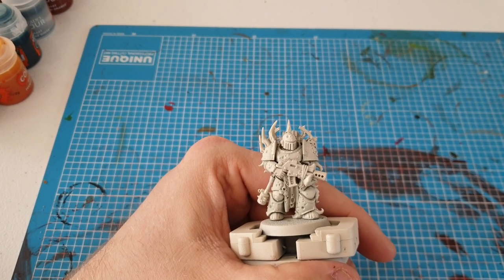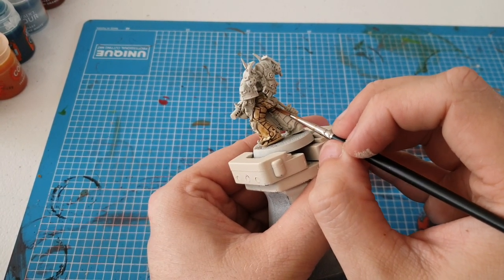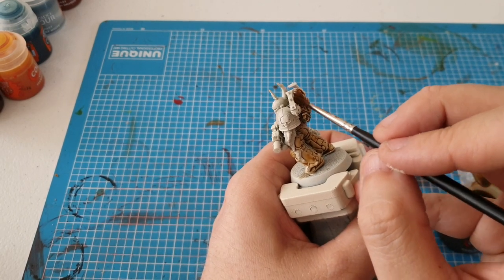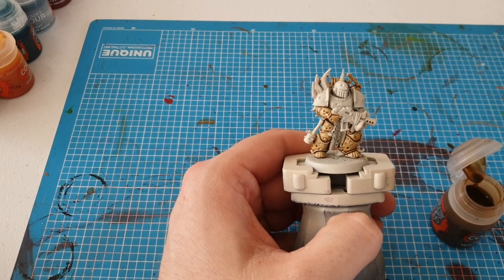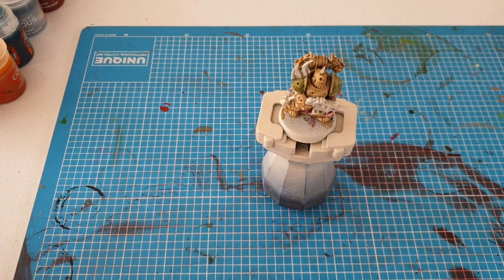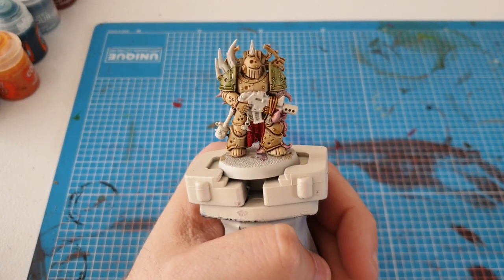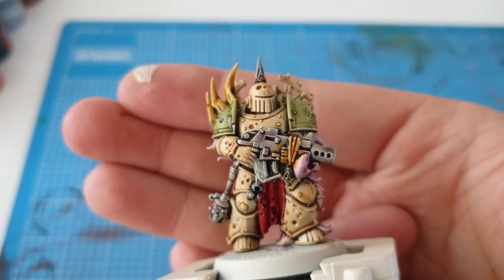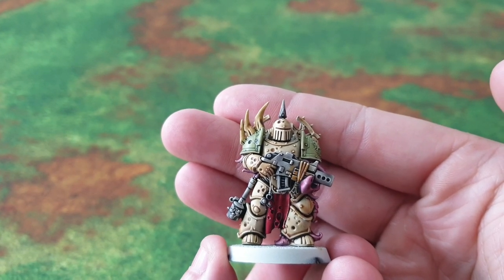Quick & Easy How to paint 30K Death Guard- Citadel Contrast Colour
I love the 30K colour scheme some say it's a grey colour some say it's a bone. I like both but prefer the latter, so I was made up when the Contrast paints came out.